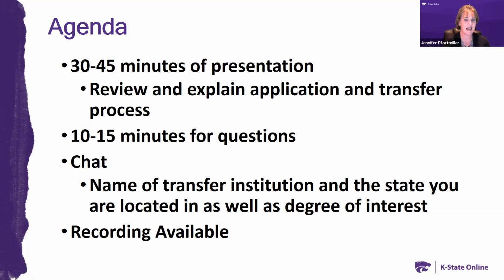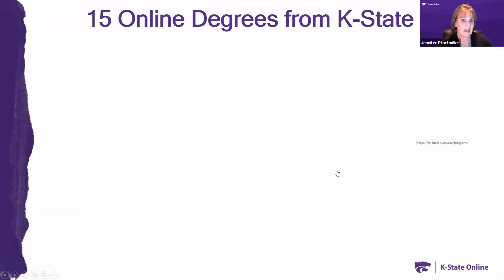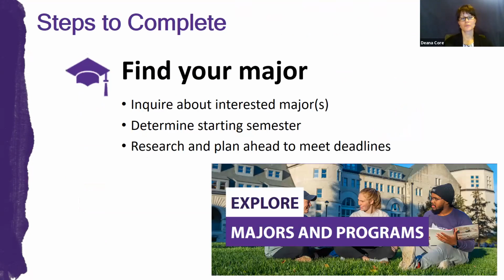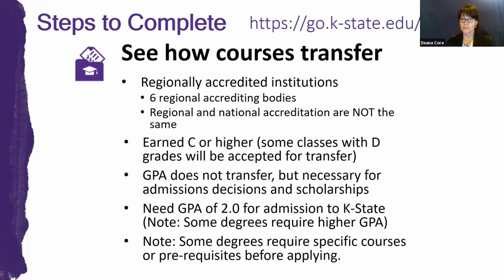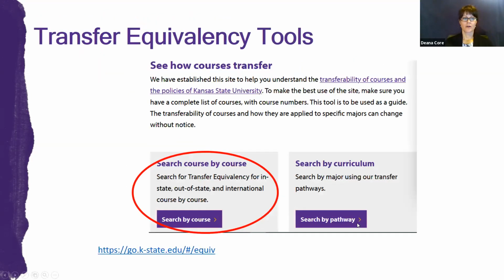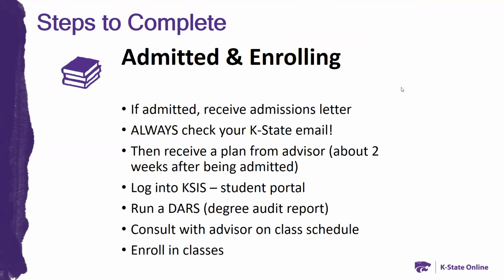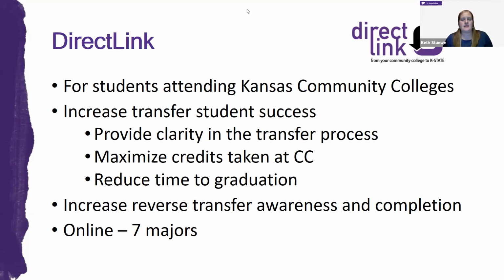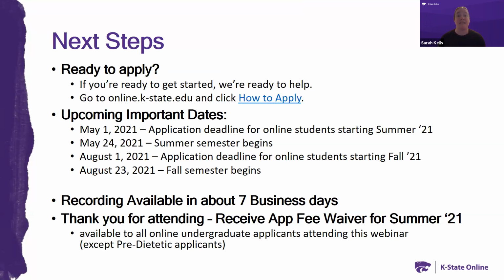K State Online Transfer Webinar